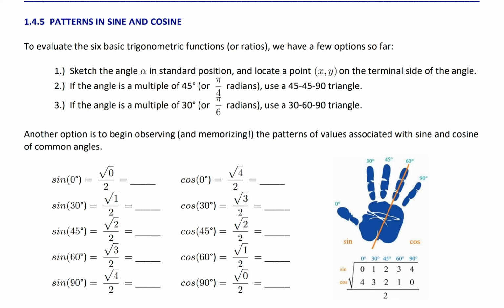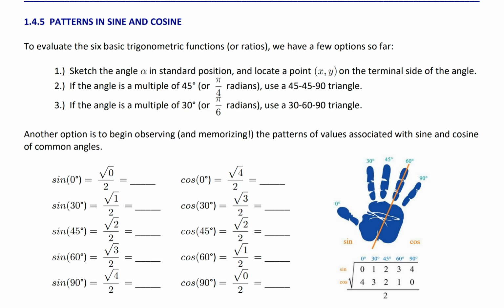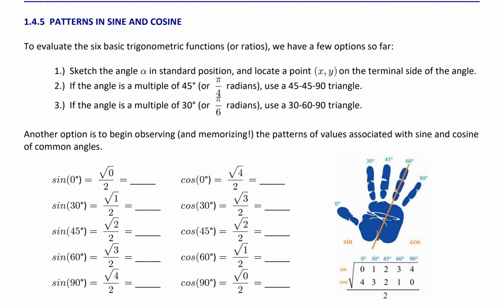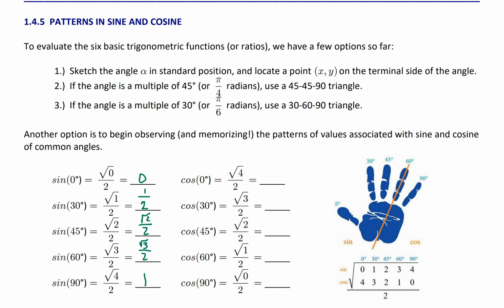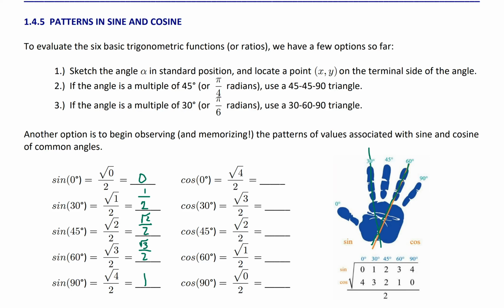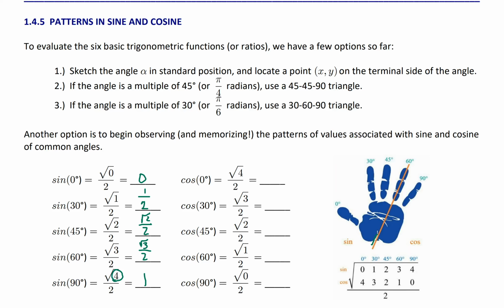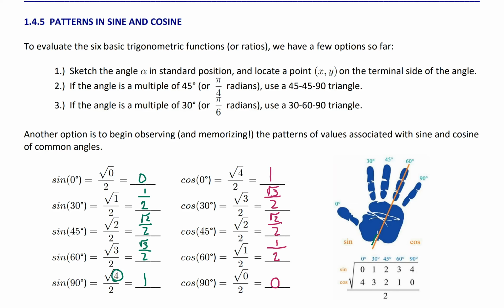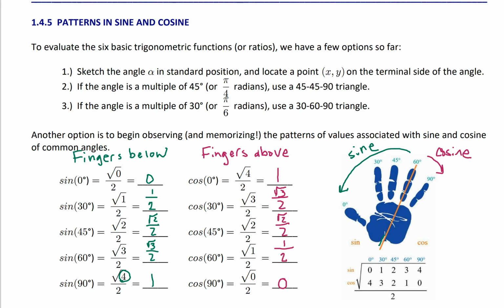1.4.5 Patterns in Sine and Cosine